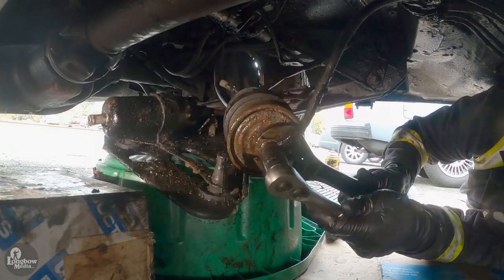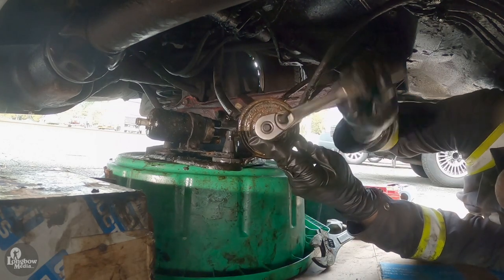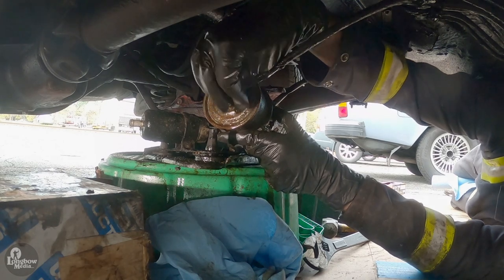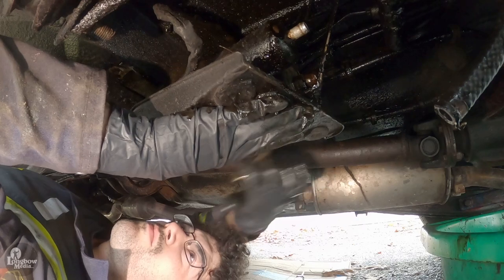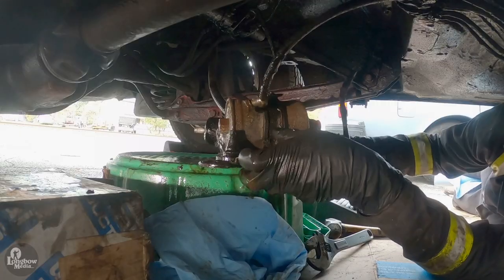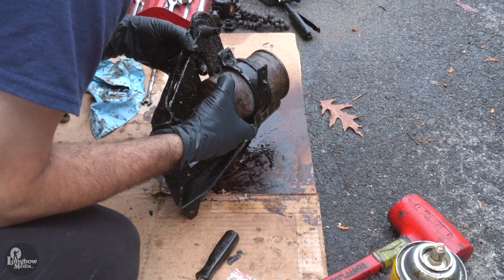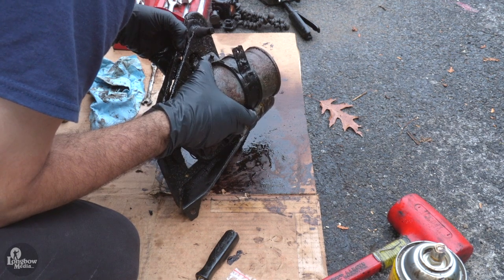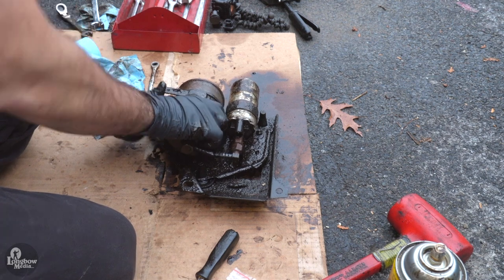How to Replace the Main Fuel Pump & Filter on a Volvo 240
How to Replace the Main Fuel Pump & Filter on a 1990 Volvo 240 B230F